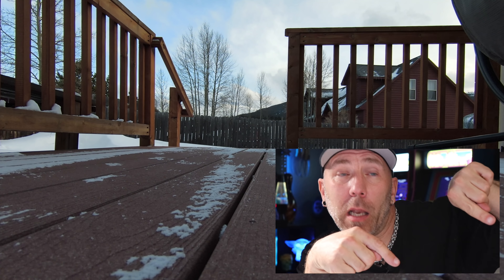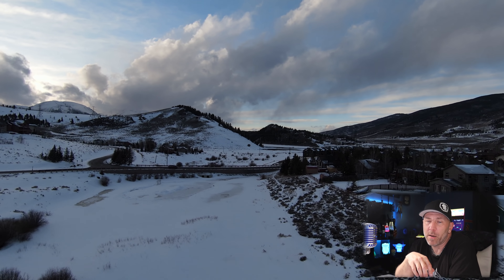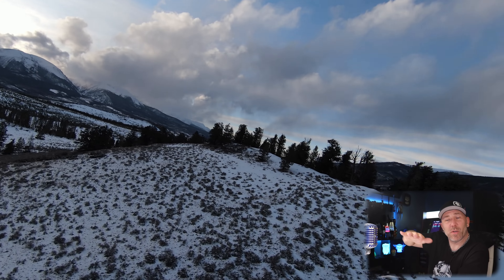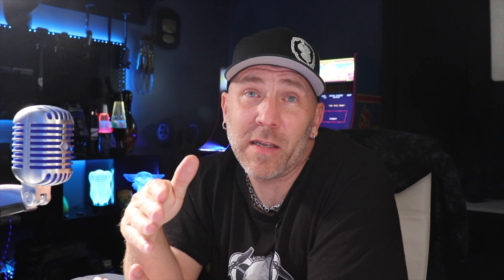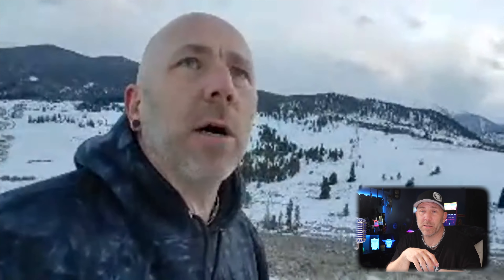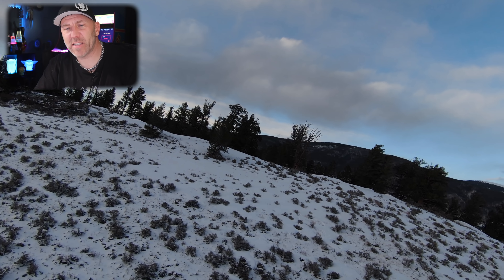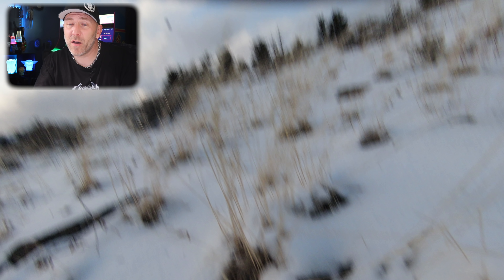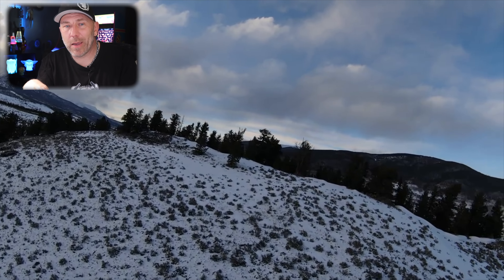DJI FPV Crash - In Drone Footage Explained (Slow Mo)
The 1st day i flew my DJI FPV Drone i Crashed it. Battery number 4 I took a chance flying too low to the ground and BAMM. This is a breakdown of the drone footage and the goggle recording and what happened. This was all user error. I am lucky to have walked away with only a scratch.

Watch in 4k. ( I almost never do 4k but this one I did. )

⬇️Wanna buy stickers?

Gear I use to make videos or wear -

- 64 Micro SD card
- 64GB SD card

⬇️Snowboard Gear -
Hood i wear over my helmet